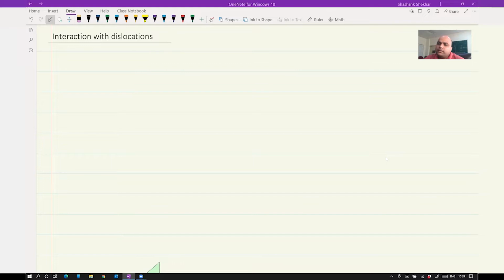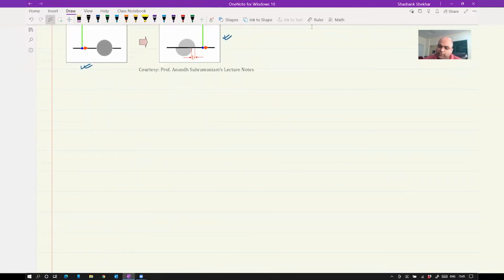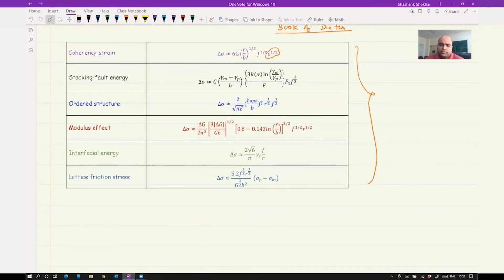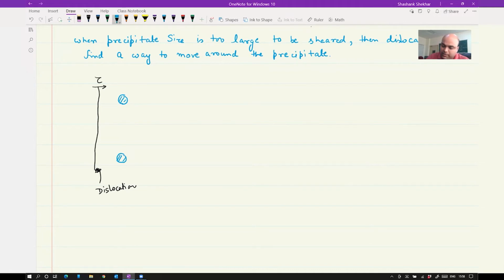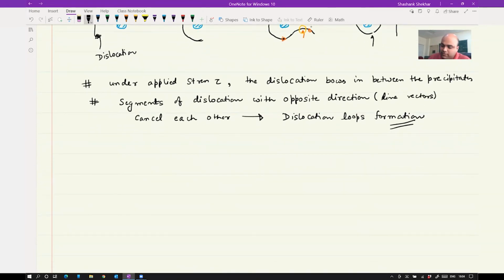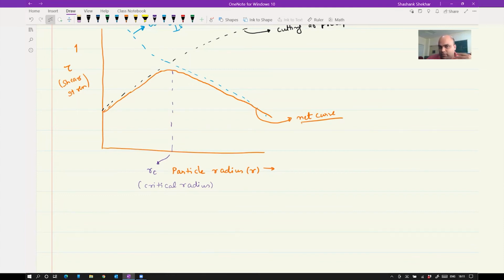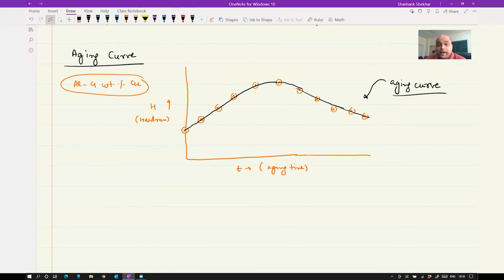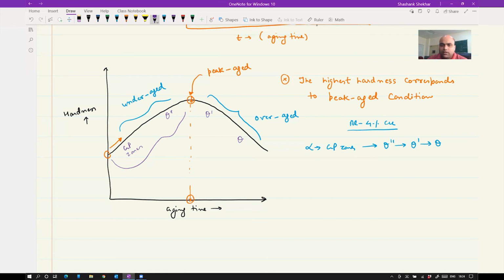Lecture 34: Precipitation Strengthening: Mechanisms